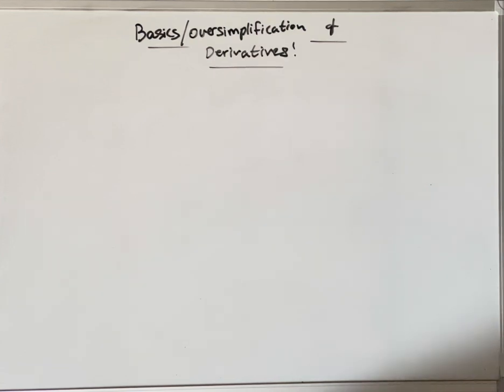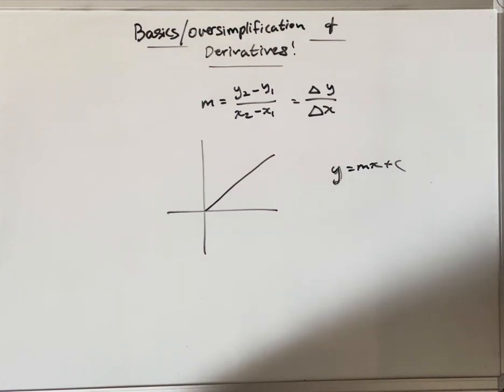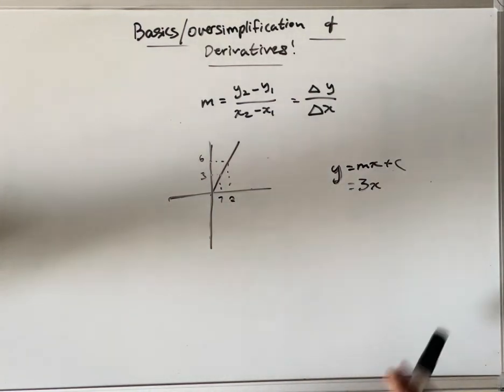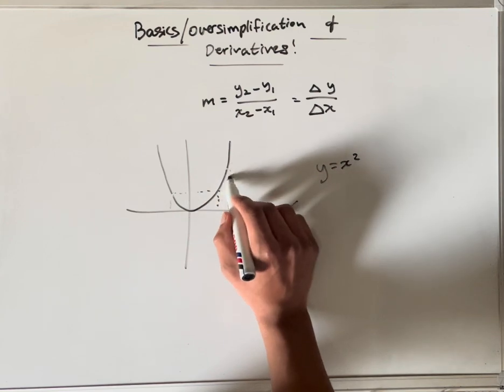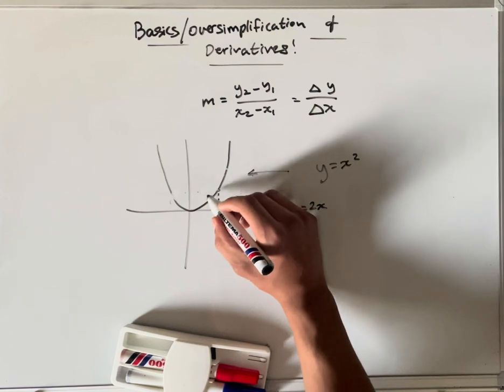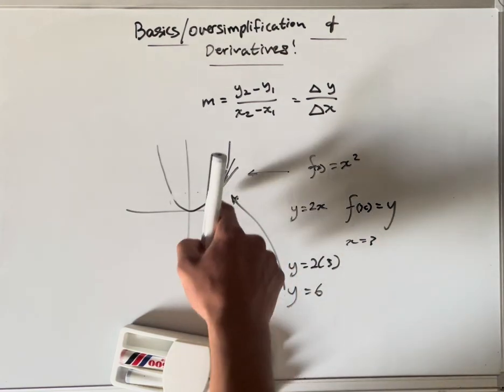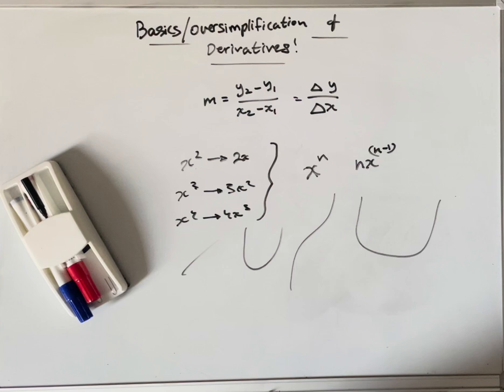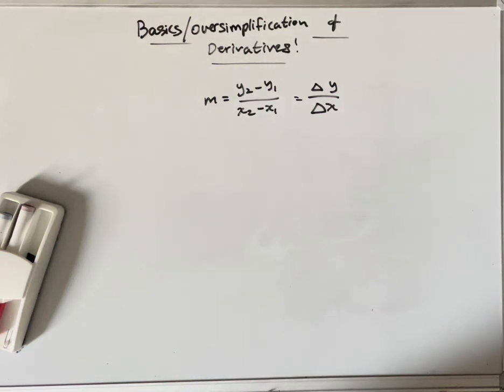Oversimplification of Derivatives & Power Rule (x^n derivative)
This video goes into a simple trick to help (quickly) find derivatives of power functions like x^4, x^5. Focusing on x^2, what the derivative means is explained and finding the derivative of x^n is also explained. First principle derivatives are not explained, however, or actually deriving calculus properties especially derivatives.